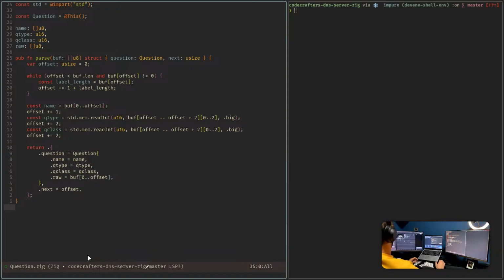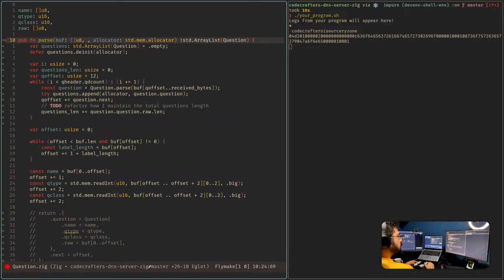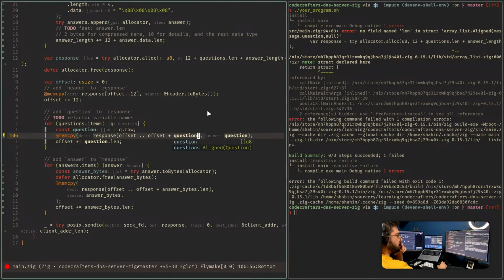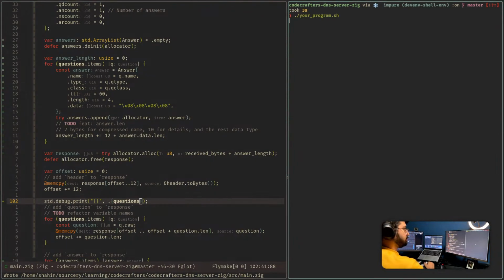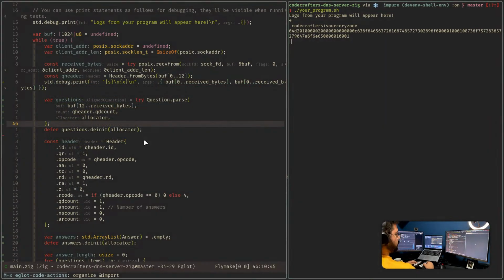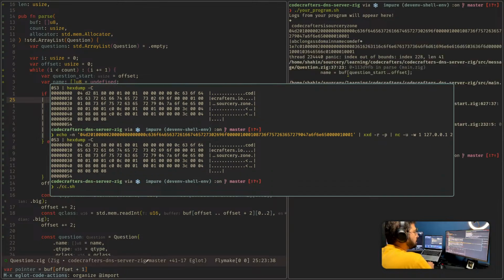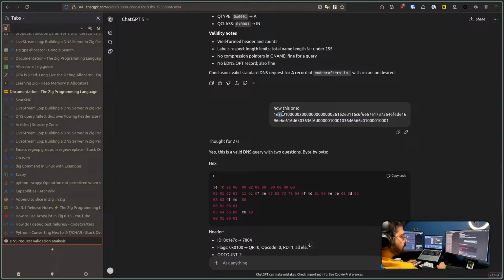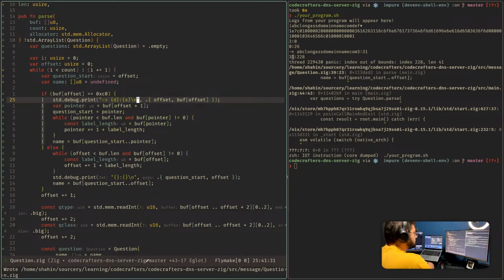Build to Learn: DNS Server in Zig - Part 9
Building a DNS Server from Scratch in Zig! After completing Ziglings, I'm taking on the codecrafters DNS challenge to push deeper into systems programming. Live and unfiltered.

In the last session, I managed to add both questions and answers from the codecrafters challenge, and today I'm aiming to add the feature to read compressed questions.
I'm sure it's going to be fun; so CHALLENGE ACCEPTED 💪🏼🤓.

## Timestamps
- 00:00:00 Stream Warmup
- 00:00:52 Introduction and stream start
- 00:01:22 Issues with blog post update
- 00:02:51 Goal: implement DNS compression
- 00:05:20 Realizing need for refactor to handle pointers
- 00:07:09 Switching to ArrayList for questions
- 00:10:55 Parsing multiple questions with offsets
- 00:13:02 Capturing raw question values
- 00:19:56 Debugging size and array handling
- 00:25:00 Segmentation fault investigation
- 00:29:31 Allocator scope problem identified
- 00:35:10 Function works but refactor needed
- 00:36:03 Handling compressed pointer logic
- 00:43:47 Second question crash: index out of bounds
- 00:55:15 Breaking down label lengths in DNS parsing
- 01:03:22 Stream wrap-up and reflection on debugging